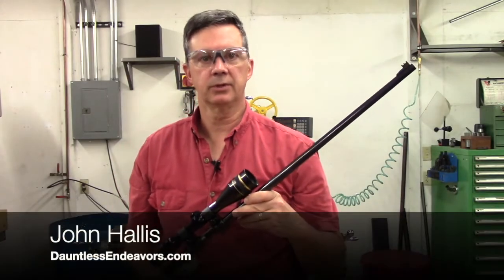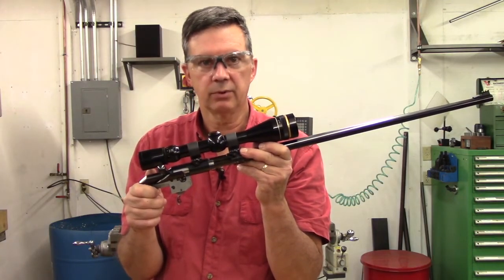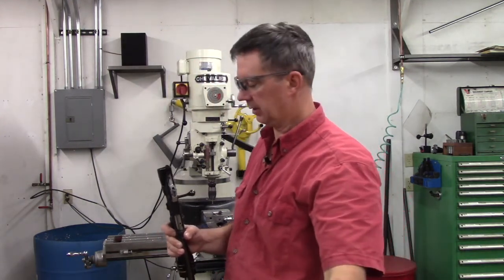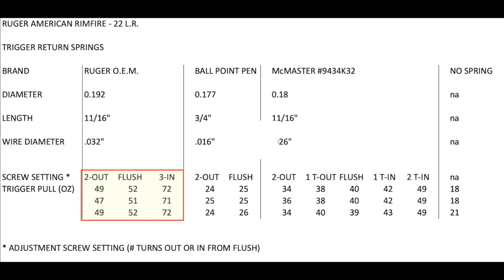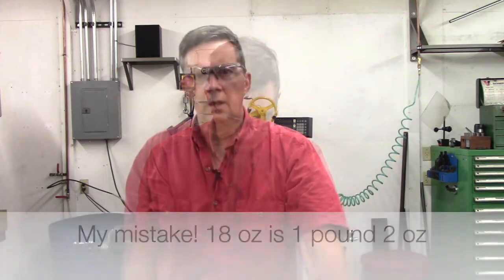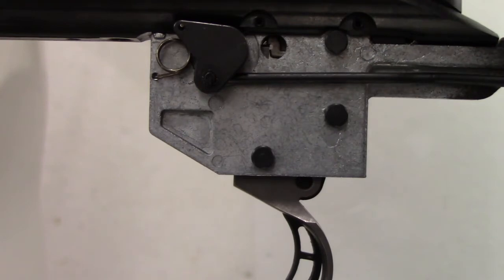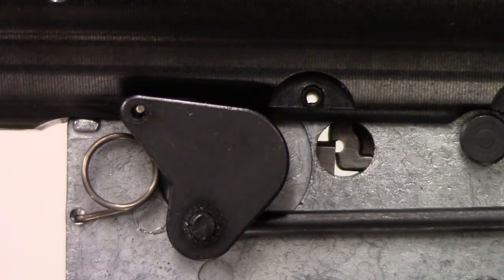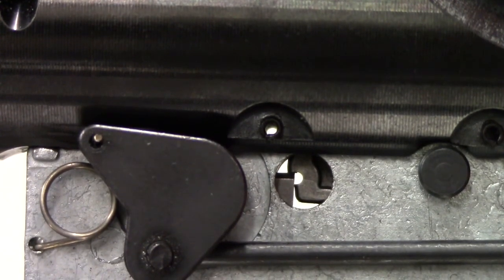Ruger American Rimfire (RAR) Experience, Part 5: Experiments with Different Trigger Return Springs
This is the fifth video in a series I call the "Ruger American Rimfire Experience." This video contains experiments performed with different trigger return springs and important safety lessons learned. If you're thinking of purchasing a RAR or want to learn how to improve the one you have, check out this series.

- Part 1:  Introduction to Ruger's Bolt Action 22 L.R. Rifle
- Part 2:  Deburring the RAR Bolt
- Part 3:  Checking the RAR Action Screws
- Part 4:  How to Remove and Install the Trigger Return Spring
- Part 5:  Experiments with Different Trigger Return Springs & Important Safety Information
- Part 6:  RAR Summary and Second Trip to the Range to Test Accuracy
- Part 7:  Curing a Slippery Buttstock
- Part 8:  Deburring the Action Block
- Part 9:  Will a 22LR Shoot Better After 1000 Rounds?
- Part 10:  Rechamber Barrel with a Bentz Reamer
- Part 11:  Soft-Catching Bullets
- Part 12:  Detailed Disassembly and Reassembly of the RAR Bolt

Learn more about Dauntless Endeavors, a company specializing in the design, development, and testing of firearms, ammunition, and accessories at DauntlessEndeavors.com.